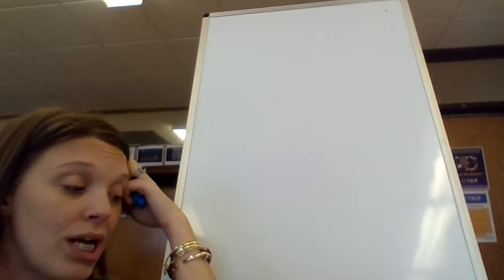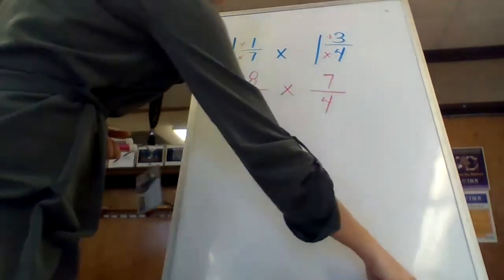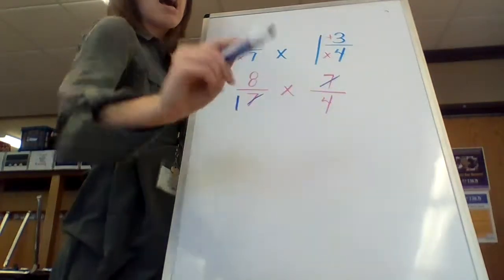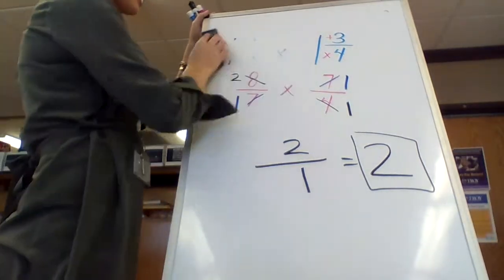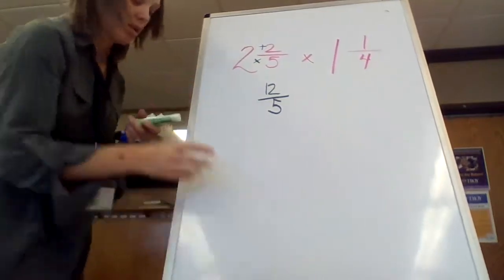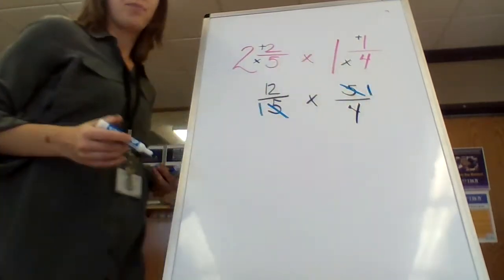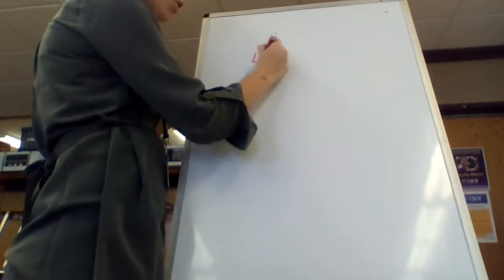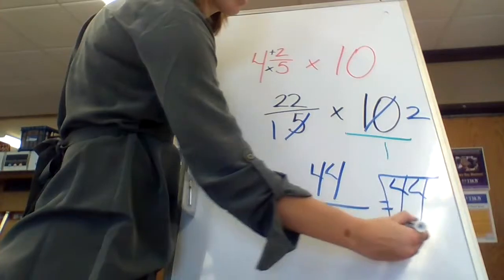Multiply Mixed Numbers